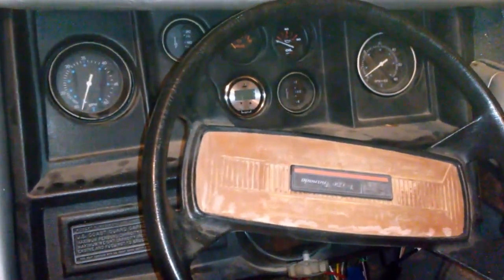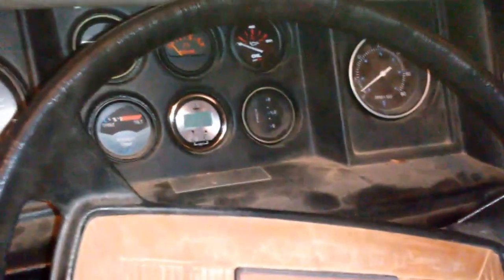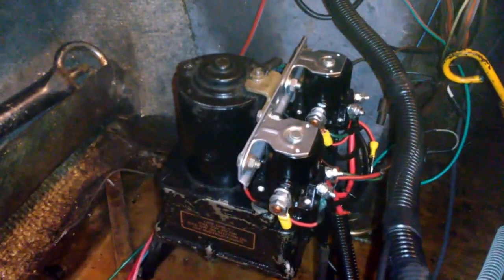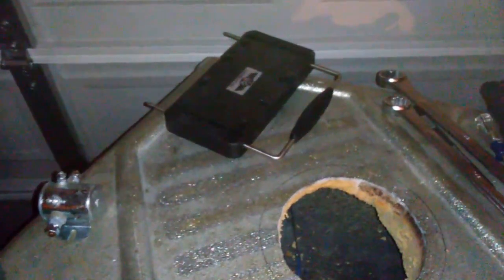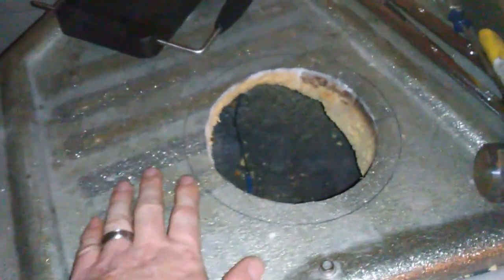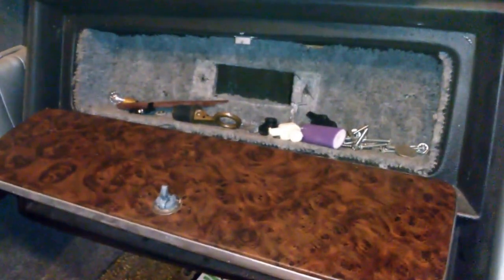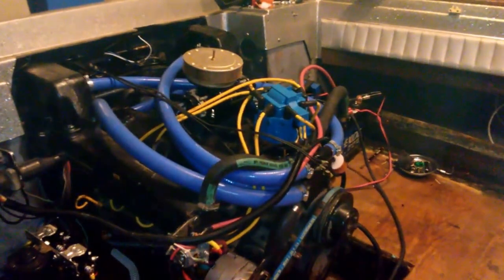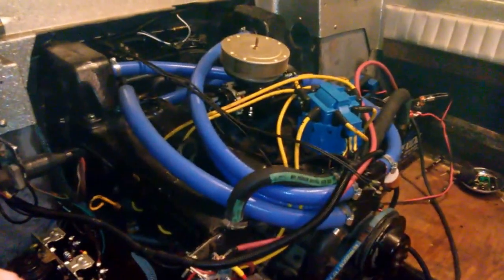1977 Bob Hammond boat restoration, upgrades and modifications oh my!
The perpetual boat restoration!   To answer some questions I've been receiving about the progress of this boat, I did a quick video!

Parts used in this project:

GUANLANG 6 Inch Deck Plate Kit, Deck Hatch with Cat Bag

Courtesy Lights (White LED Marker Lights)

Courtesy Lights (Red LED Marker Lights)

In Dash Depth Finder, Hawkeye (Newer Version that mine)

Direct fit LED gauge light bulb replacements...

! ! ! DISCOUNTS ! ! !